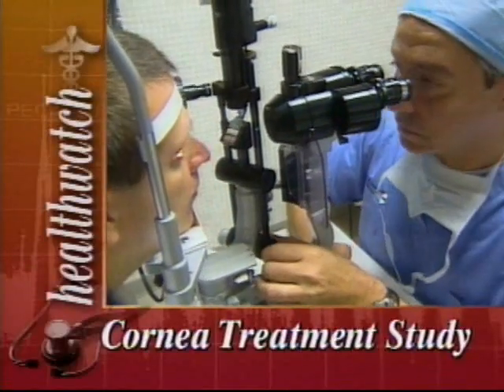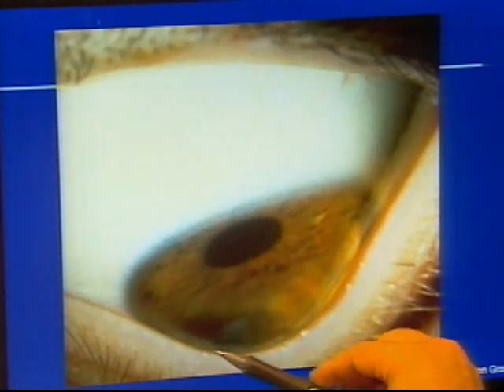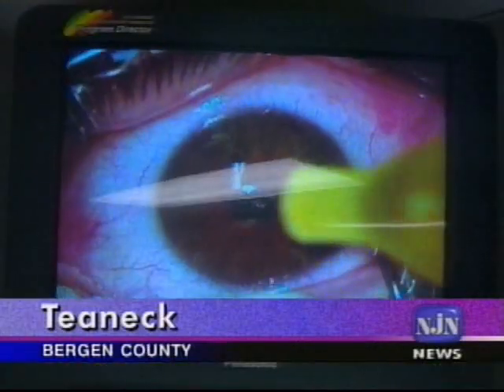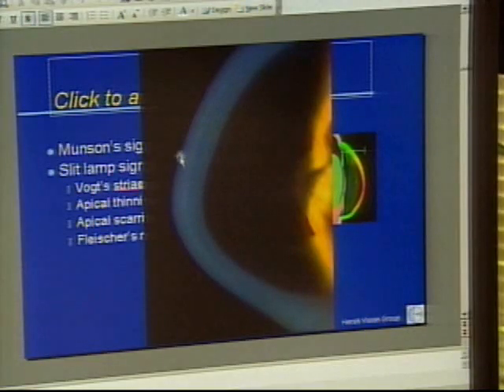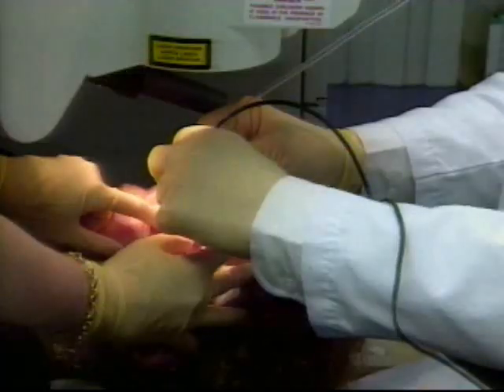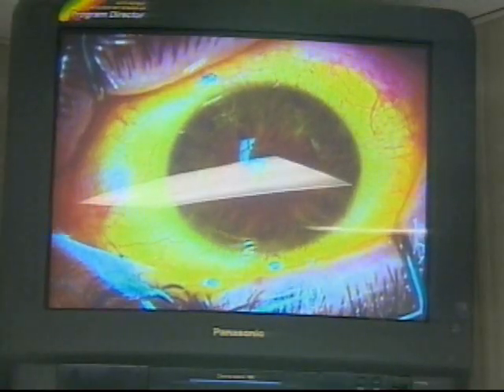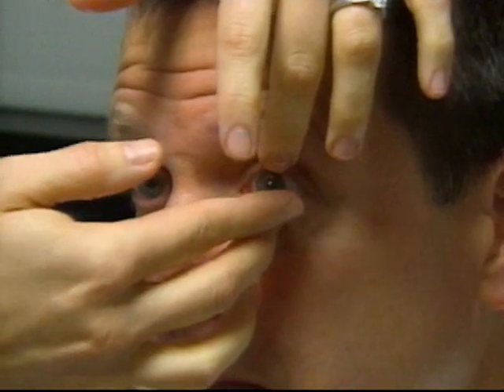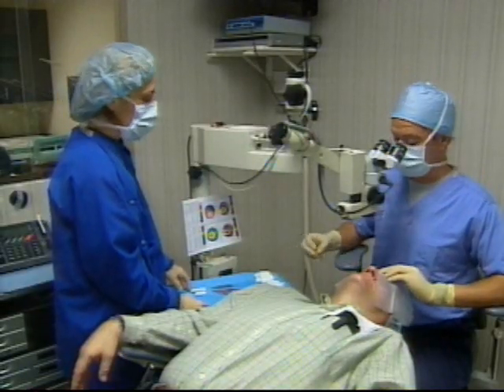NJN News Healthwatch Report - Cornea Treatment Study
A new FDA Clinical Trial is underway for people with cornea problems from lasik surgery or disease which makes the cornea bulge and make it difficult to correct vision.